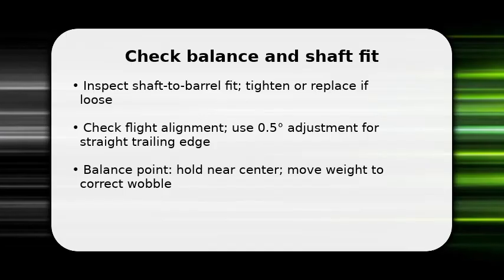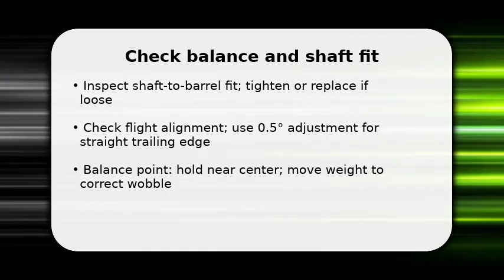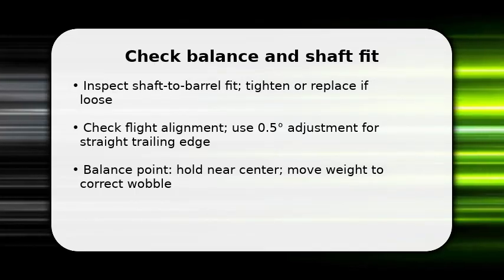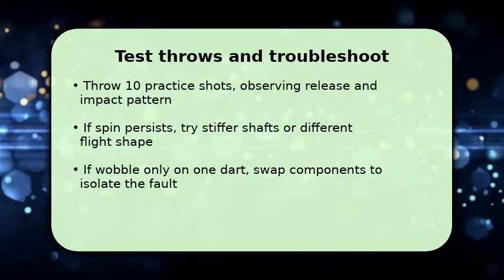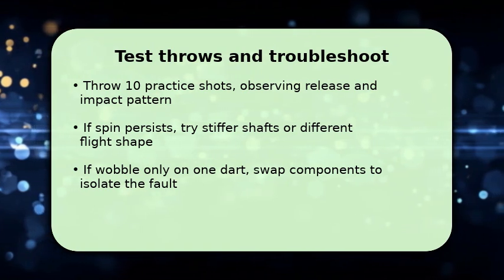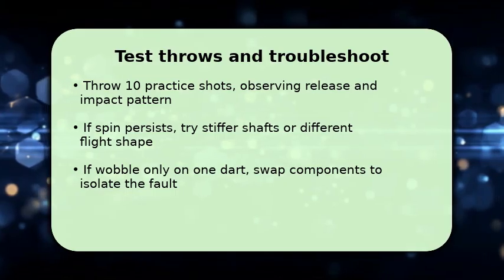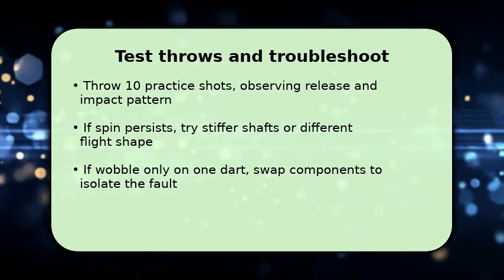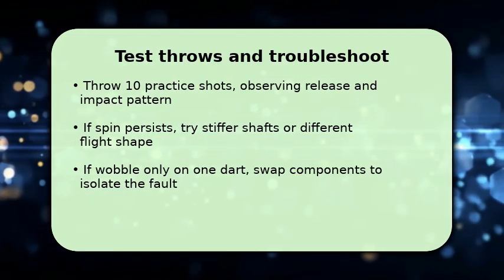How to Stop Spinning Darts (easy Method)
Discover the simple techniques to stop darts from spinning during play. This video guides you through adjustments in grip, release methods, and practice drills designed for beginners and intermediates alike.